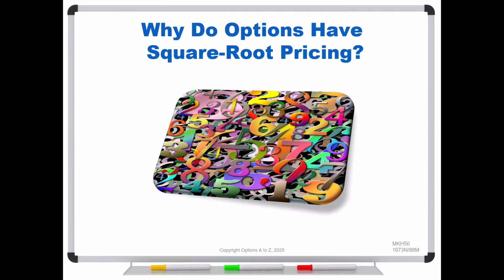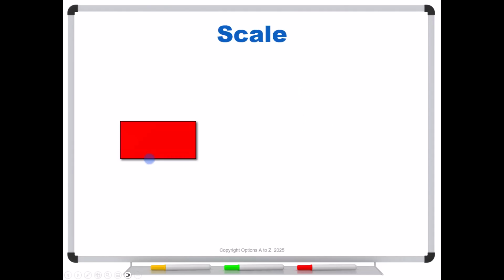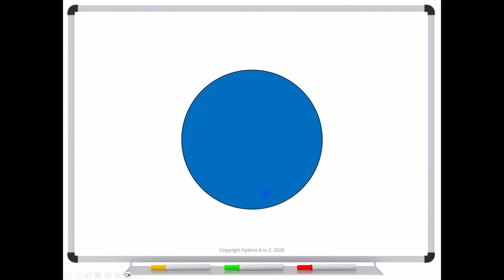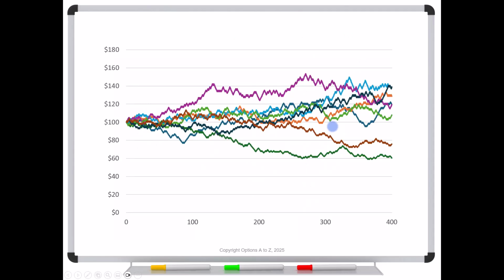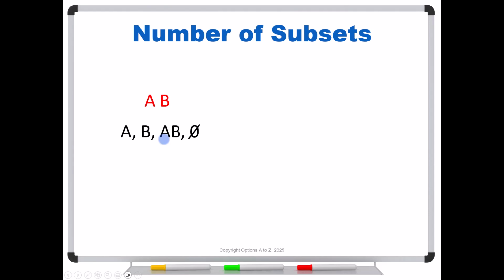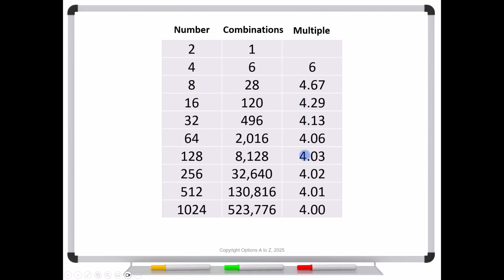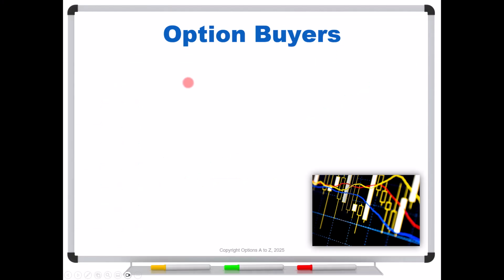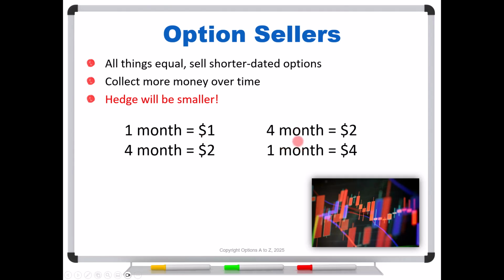Why Do Options Have Square-Root Pricing?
It takes about 4 times the amount of time to double an option's price. If a one-month option costs $1, a four-month option would cost $2. But why the strange relationship? Why doesn't a four-month option cost four times as much? There's an interest reason, and it will help you make better decisions with options.